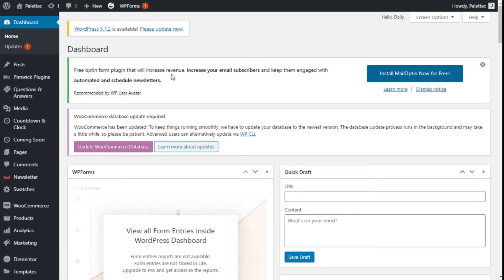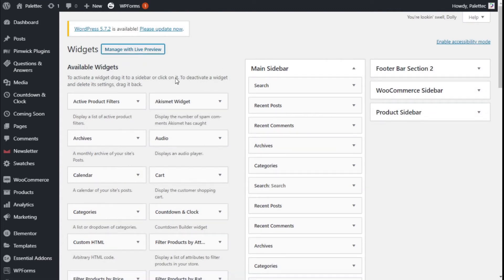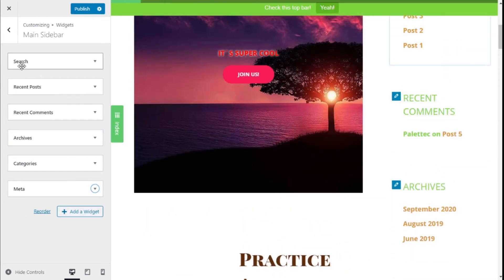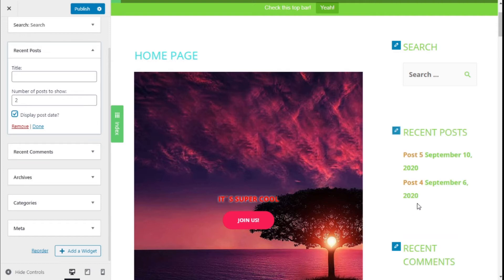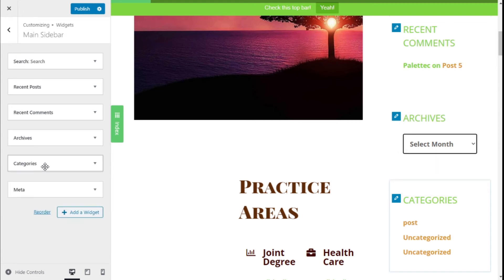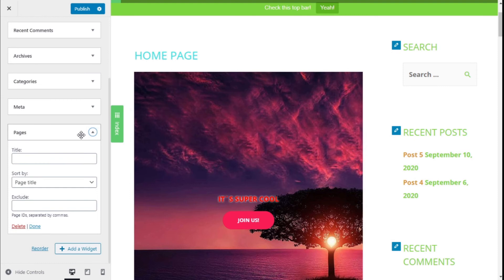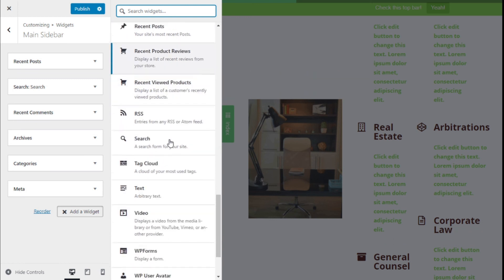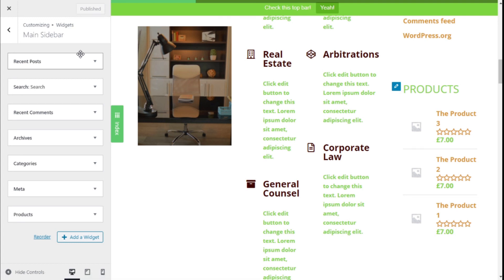How to Configure Astra Theme Sidebar Widgets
Learn how to configure the Sidebar Widgets in your wordpress website using Astra Theme.